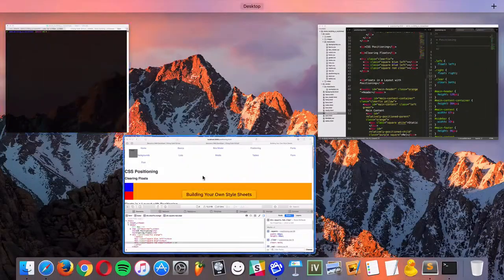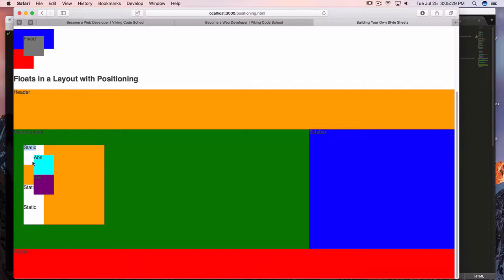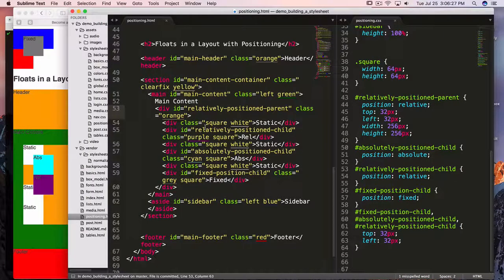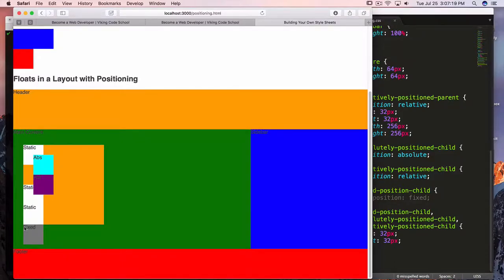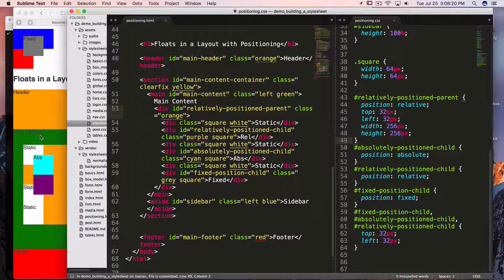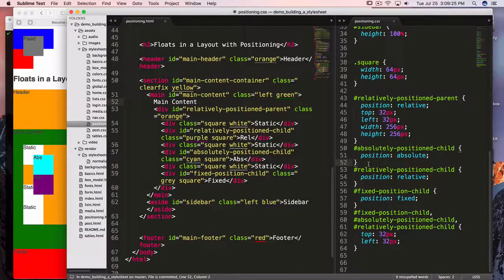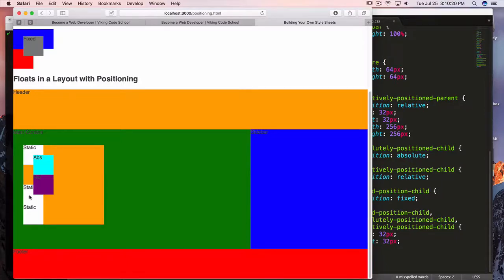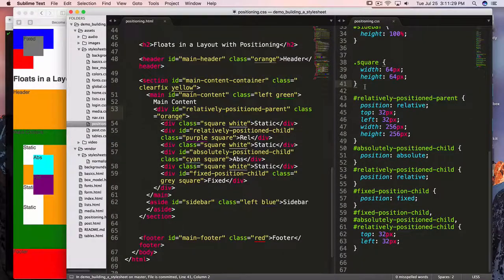Demo - Building a Stylesheet: 5 relative absolute fixed positioning